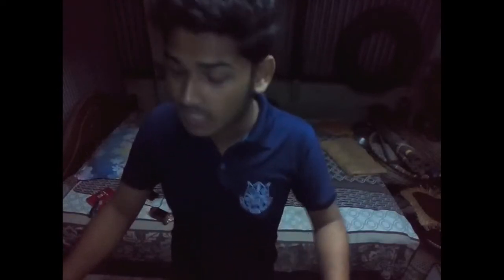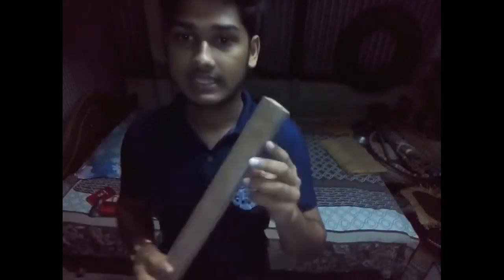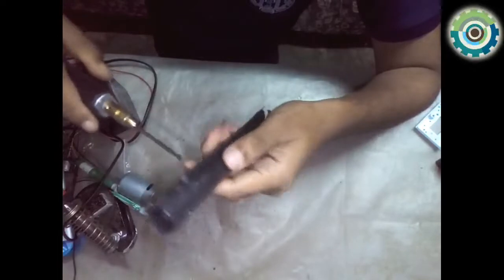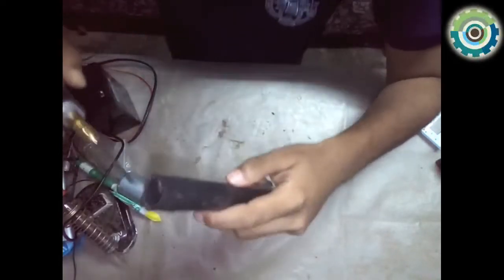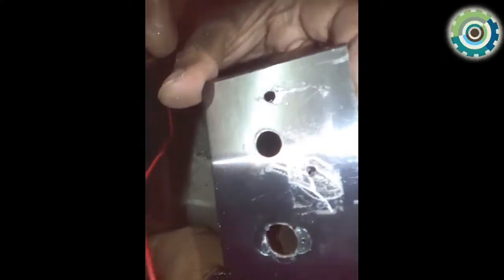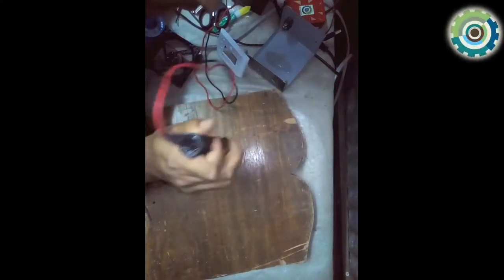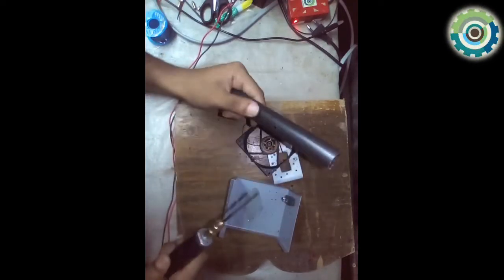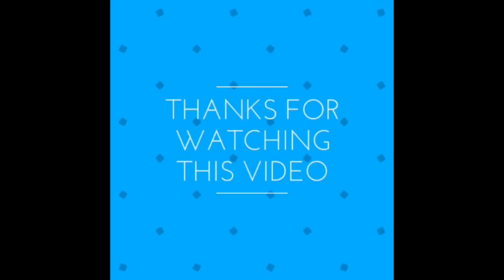DIY ২৭০ টাকার ড্রিল মেশিনের ক্ষমতা দেখুন, অবাক হবেন গ্যারান্টি।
মাত্র ২৭০ টাকায় তৈরি করা মিনি ড্রিল মেশিনের পাওয়ার দেখে আপনি অবাক হবেন গ্যারান্টি।  এই মিনি ড্রিল প্লাস্টিক, স্টিল, টিন, কাঠ ইত্যাদি ড্রিল করতে পারে। এমনি দেয়ালও ড্রিল করতে পারে।

Please sunbscribe my channel.